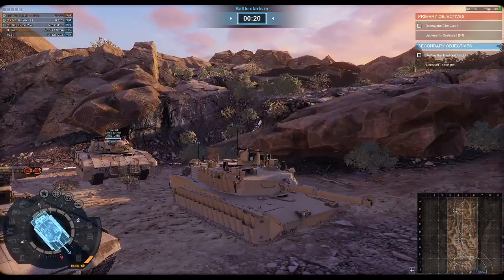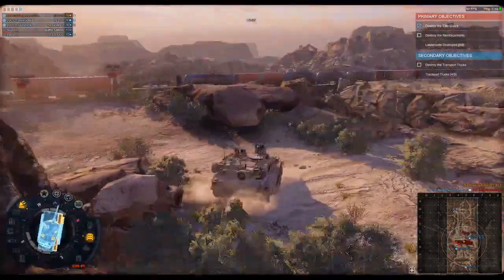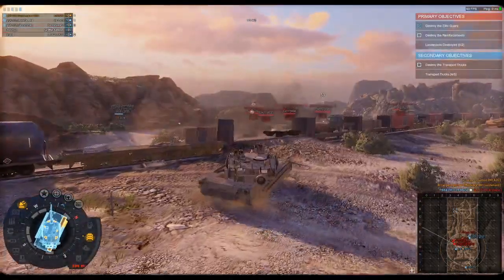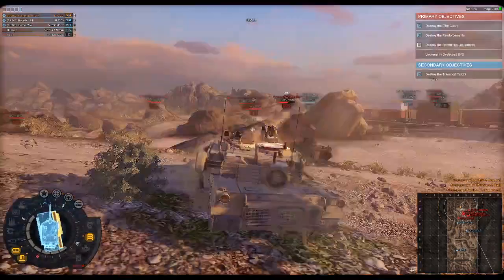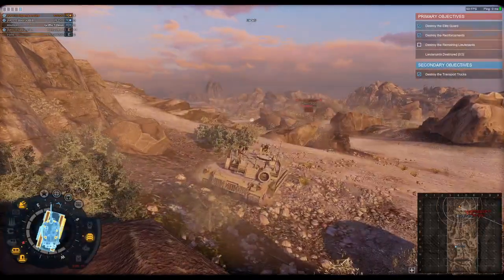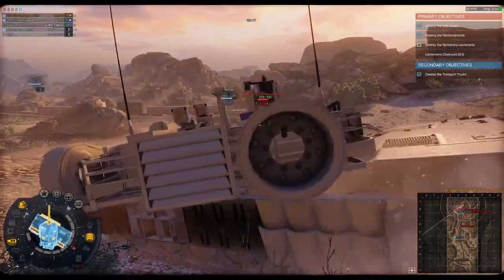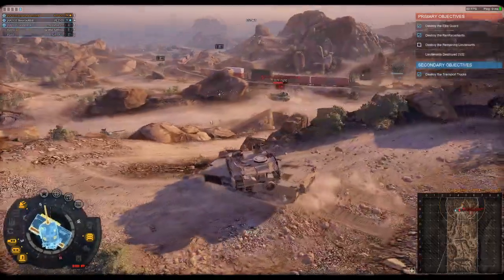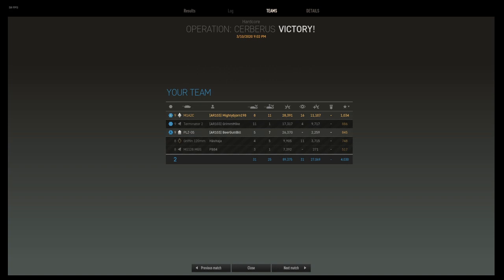Armored Warfare: M1A2C now in service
This Armored Warfare replay features the tier 9 M1A2C. The M1A2C is just beginning to enter service with the U.S. Army. It not a bad tank in Armored Warfare and generally it is a upgraded M1A2.